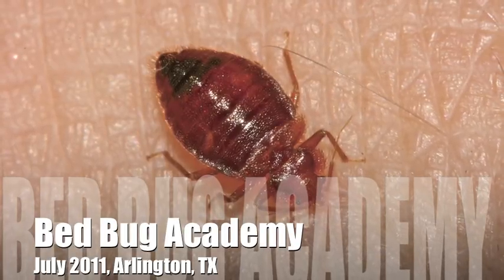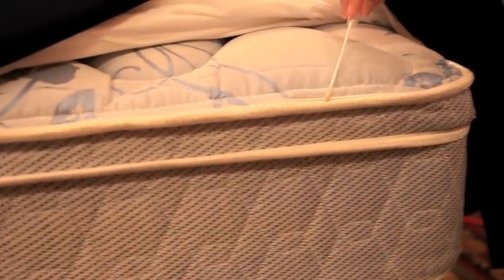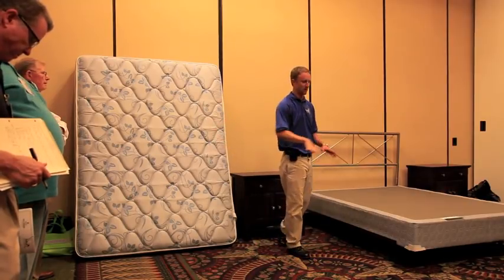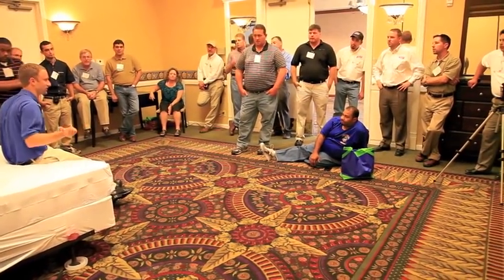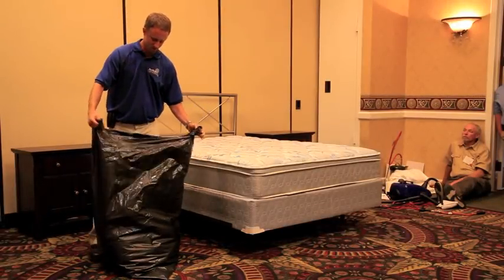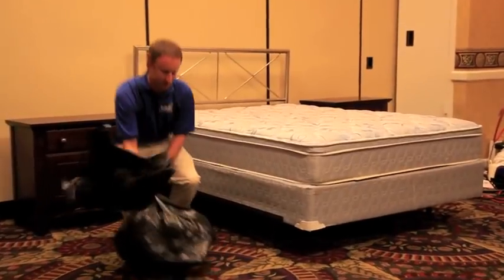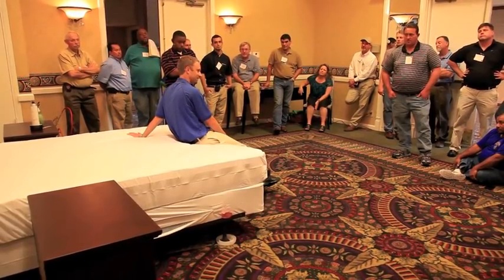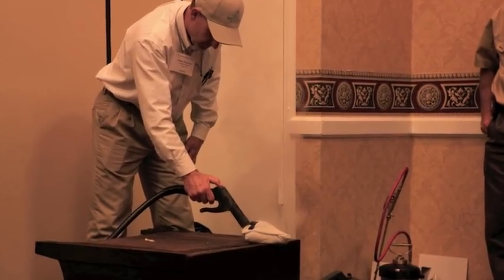Bed Bug Academy 2011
Video summarizing events at the Bed Bug Academy of the Southwest, July 28-30, 2011 in Arlington, TX, hosted by the Texas Pest Control Association in cooperation with Bed Bug Central.